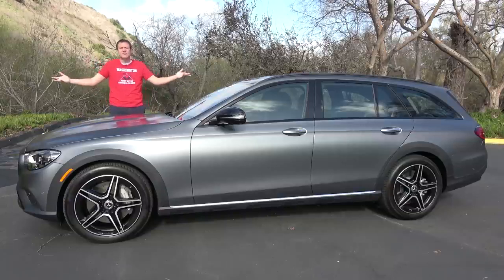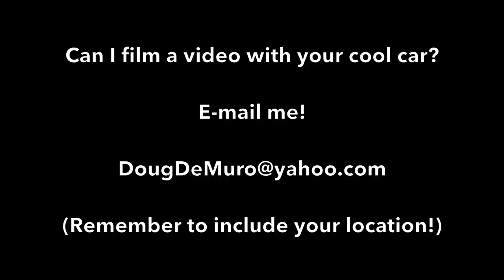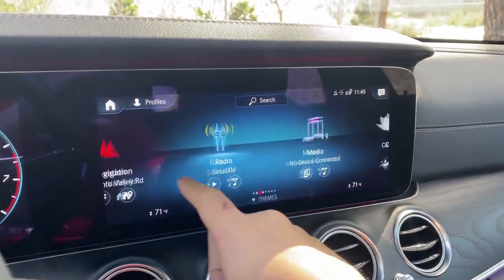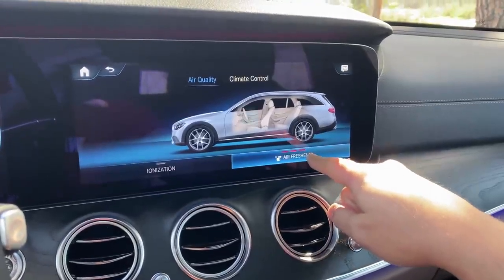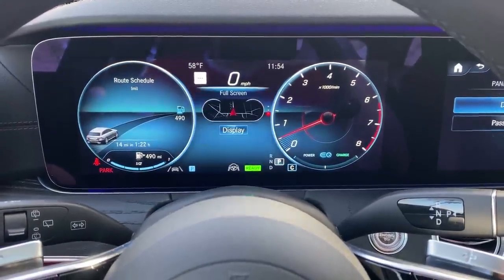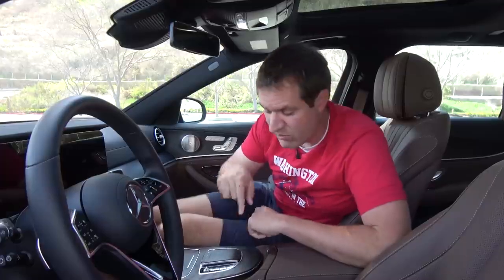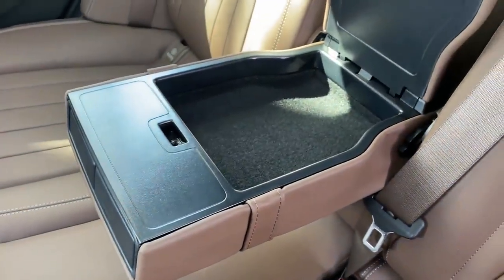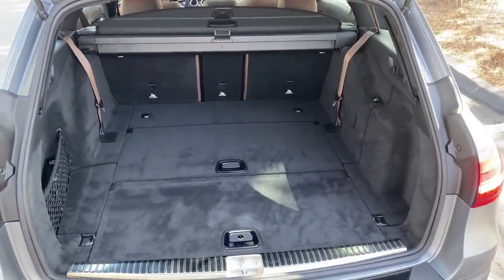2021 Mercedes Benz E Class - Best E Class Ever